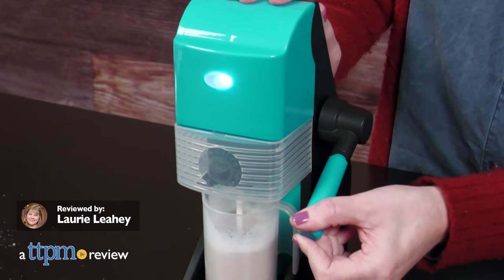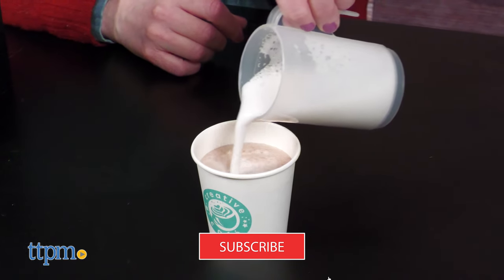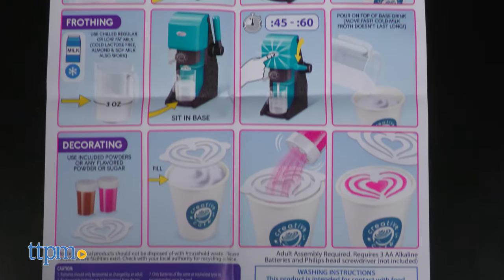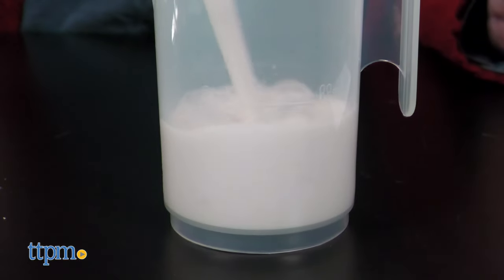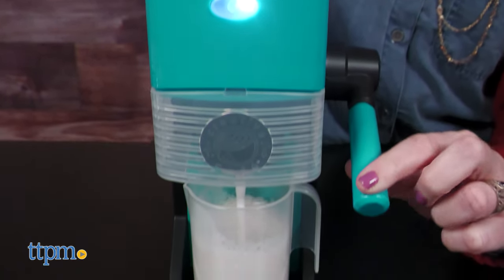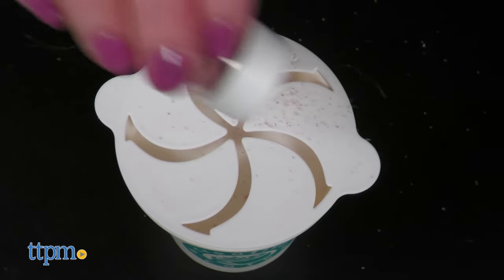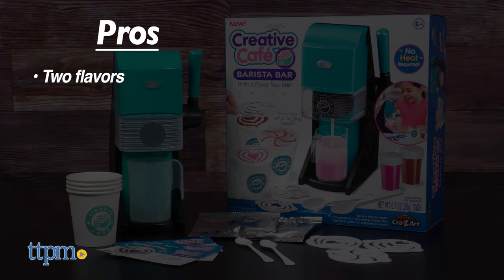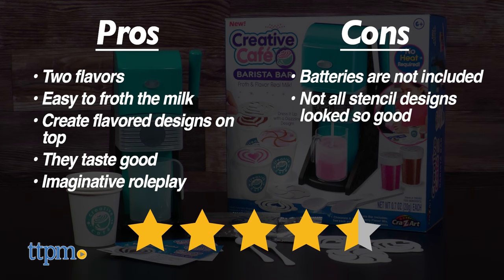Creative Cafe Barista Bar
NEW Creative Cafe Barista Bar from Cra-Z-Art! Kids can pretend to be coffee shop owners and coffee drinkers with this cute kit. Froth up your favorite milk and create a flavored design to go on top. See how it works in this video review! For full review and shopping info

Kids can make the perfect frothy cappuccino at home. Well, sort of. The Neapolitan, Strawberry Swirl, and Mock-iato recipes in the Creative Cafe Barista Bar all use milk to create a fun flavored drink. Make a chocolate or strawberry flavor base, and then froth up your favorite cold milk for a delicious homemade treat!